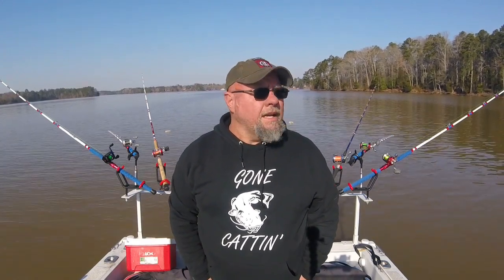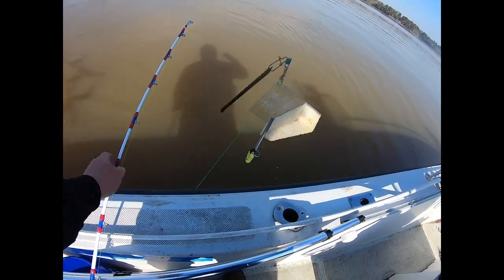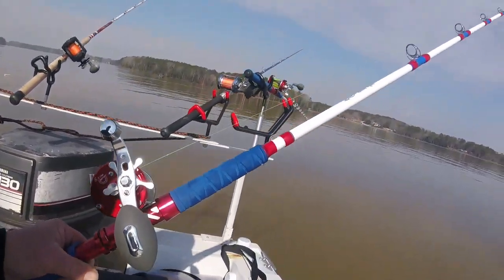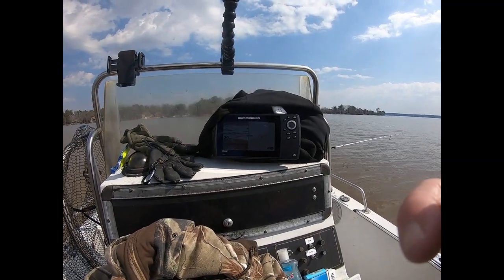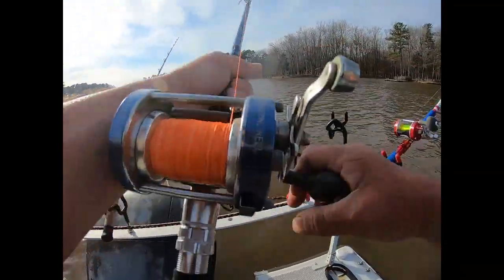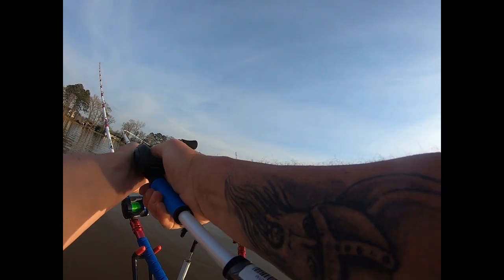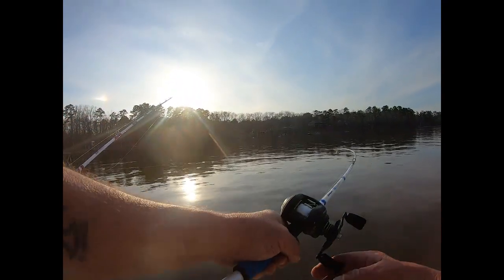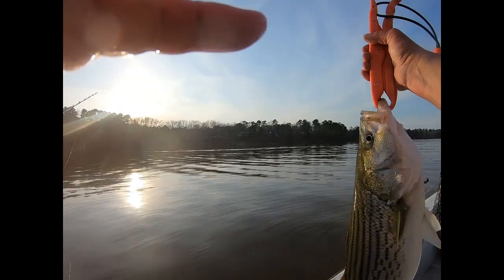Got a surprise on light tackle